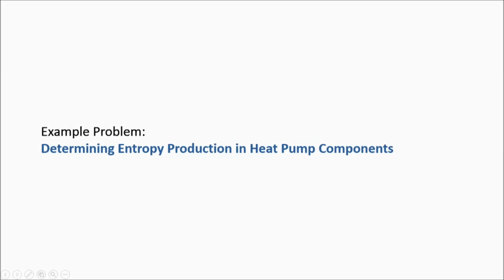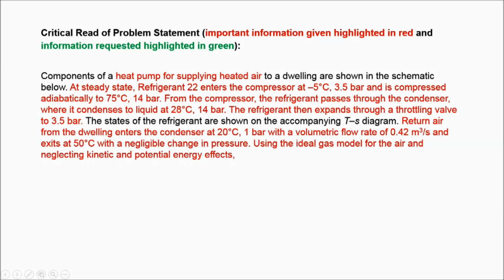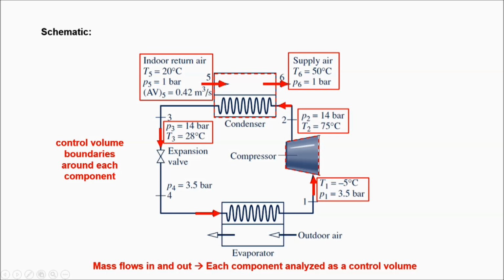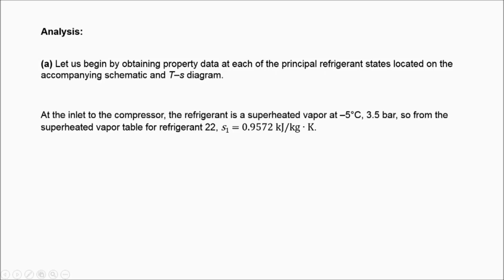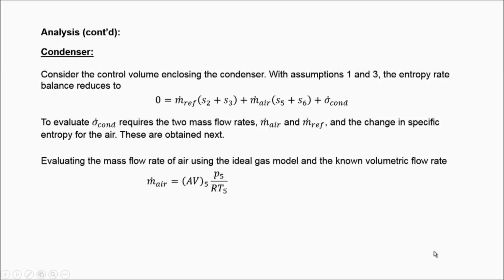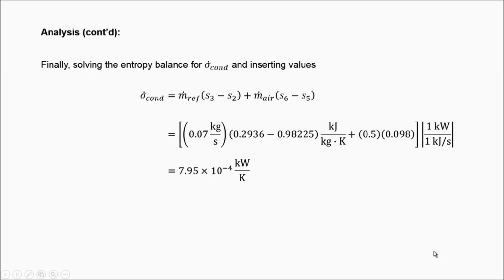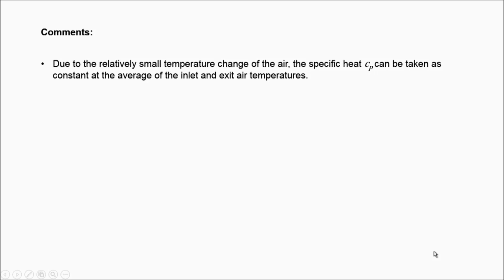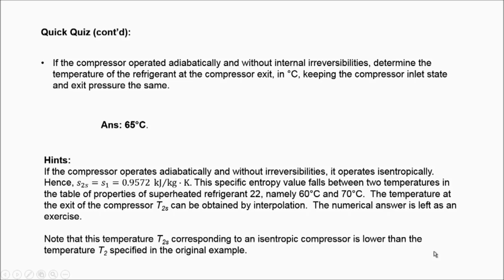Engineering Thermodynamics: Chapter 6: Using Entropy - Example 6.8